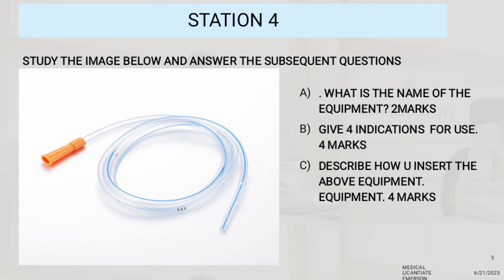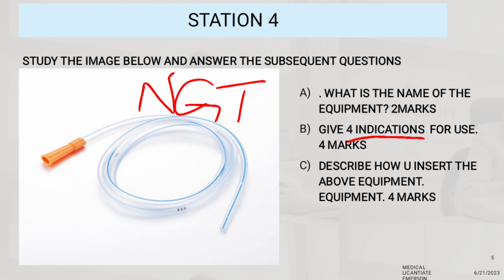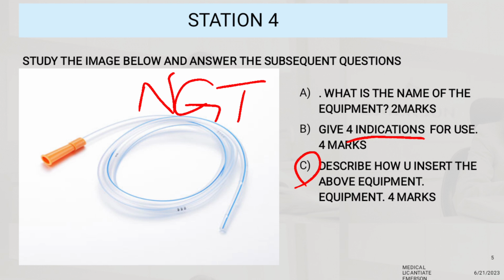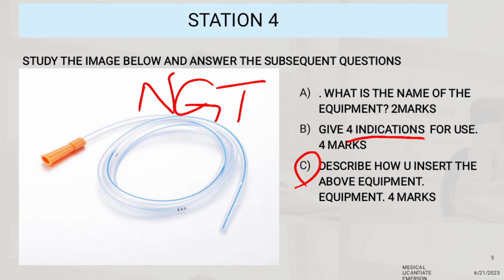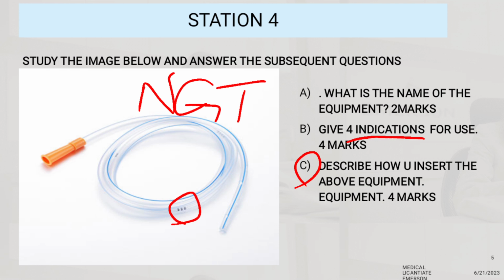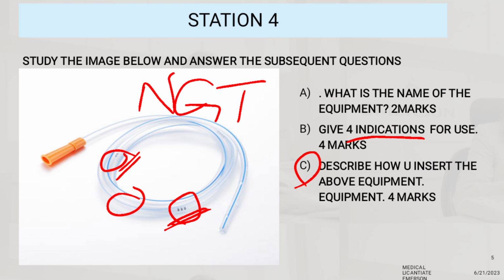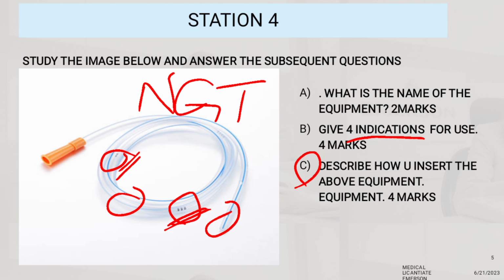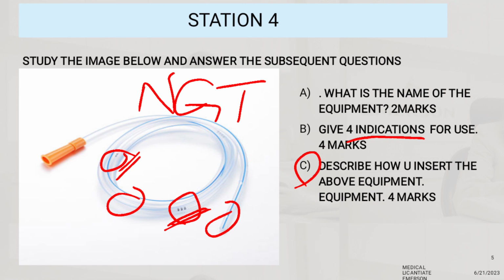Nasogastric Tube ||Case Study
Nasogastric Tube